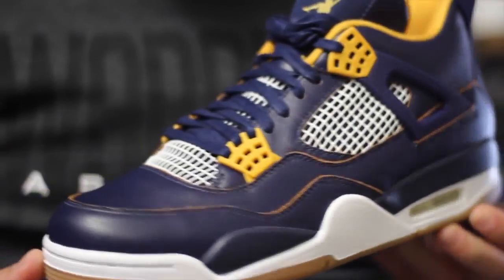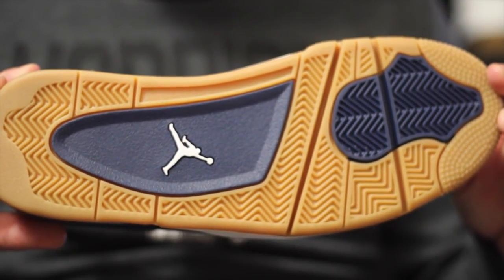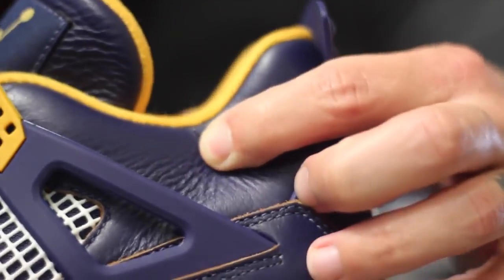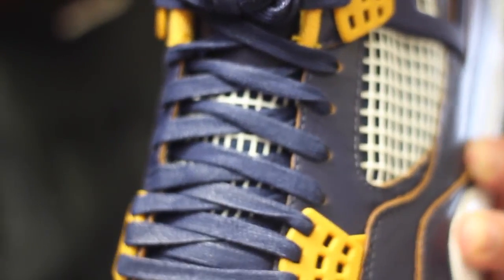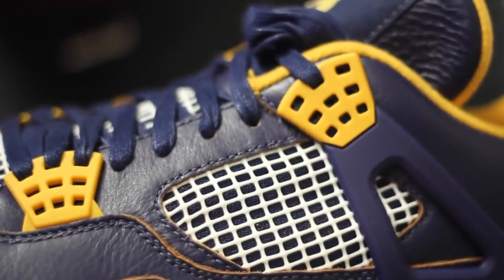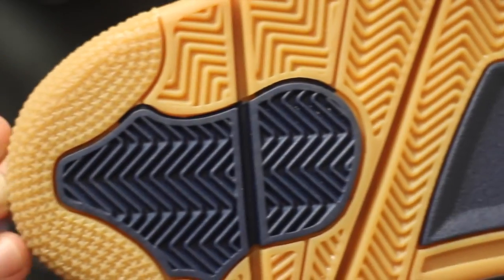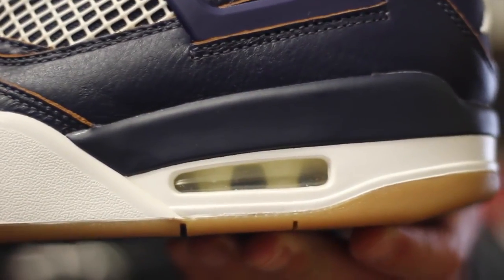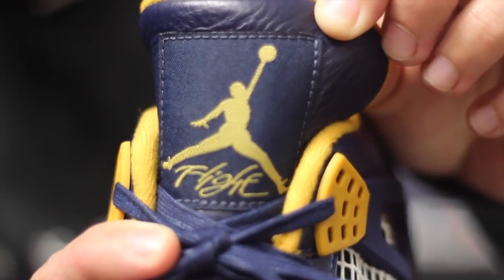basketball shoes Air Jordan 4 Retro 'Dunk from Above'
Hey Guys! I grabbed a pair of the Air Jordan 4 Retro 'Dunk from Above' and decided to make a video. I personally love the shoe and hope you enjoy the video!